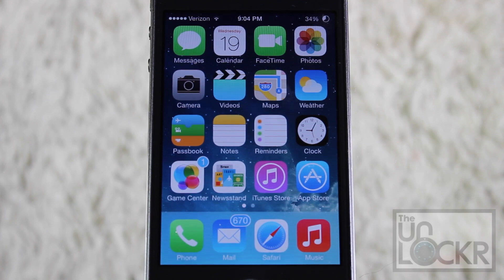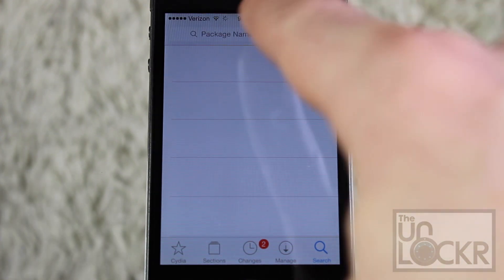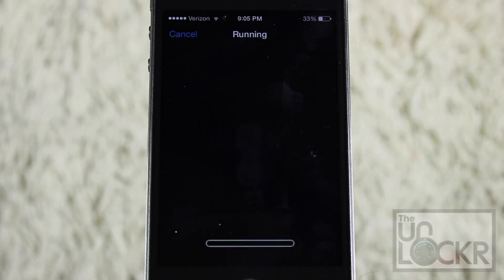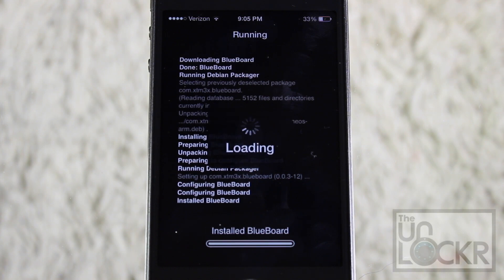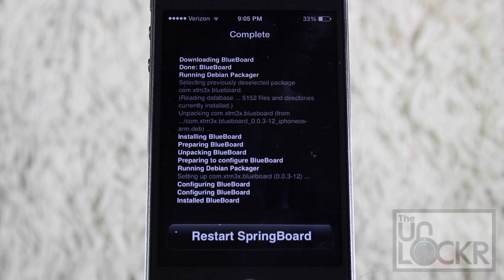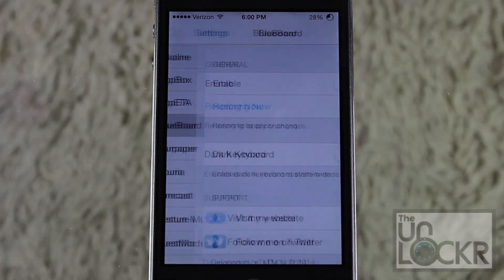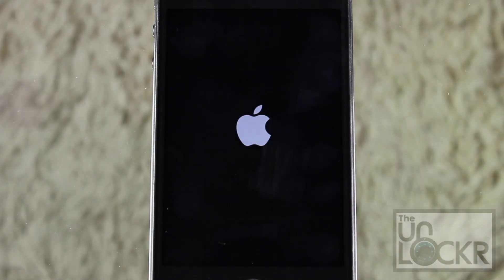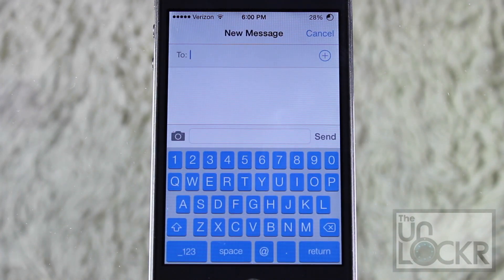How to Make your Keyboard Color Blue in iOS 7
It's free, so why not? And the blue color actually looks like "iOS 7 Blue," so it looks great, too. Considering the name of this tweak is BlueBoard, blue is the only color available. You can change the background color behind the keys to a dark grey which also looks good, but that's all the customization you're going to get, which isn't bad considering this tweak is free.